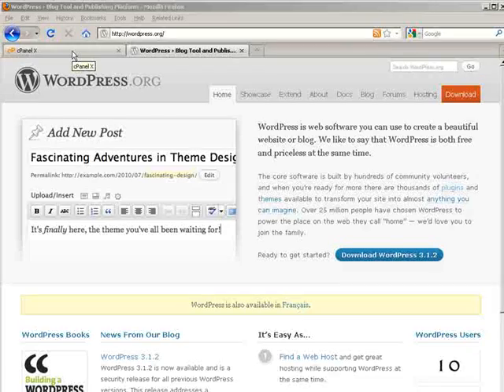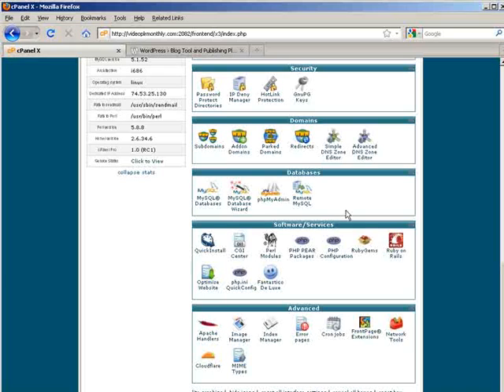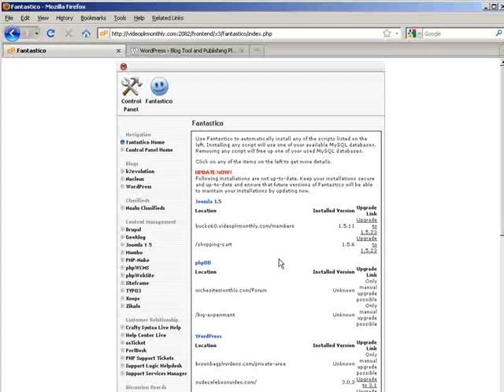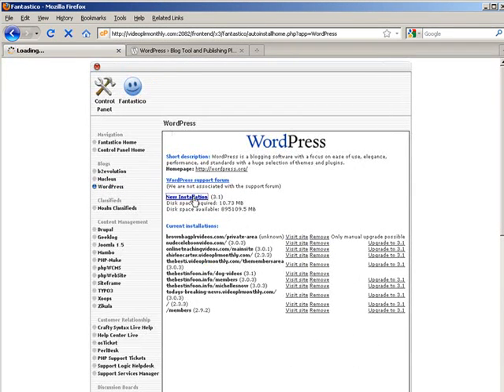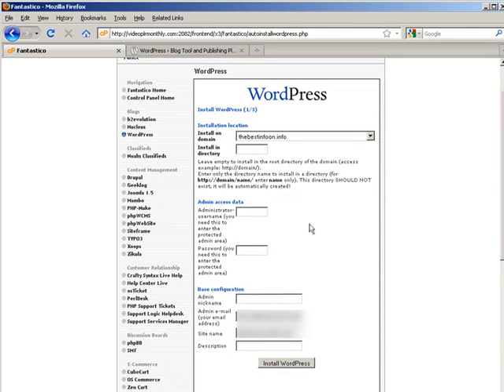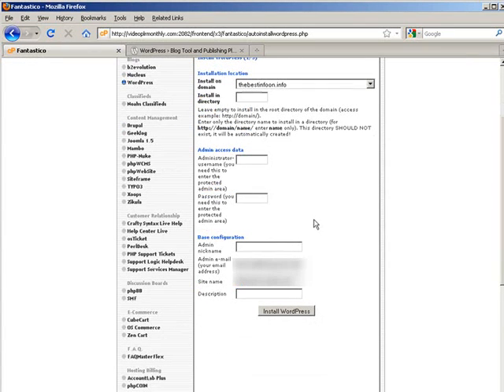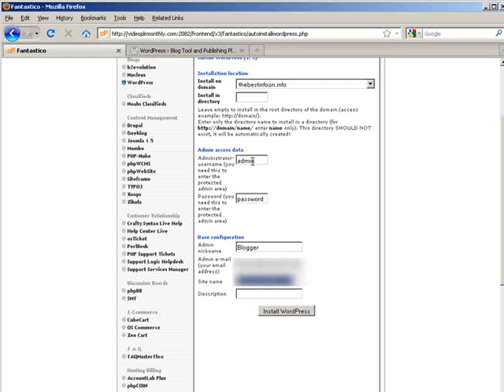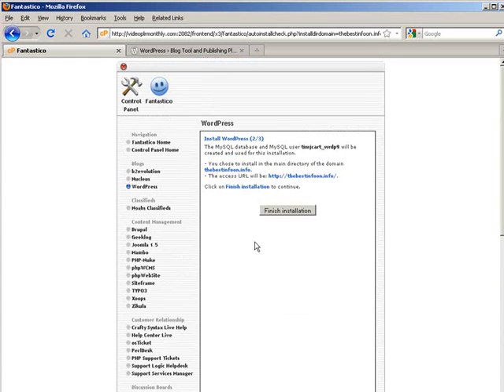WordPress Multi-Site Function Tutorial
You can get the rest of this 4 part video series at our website.